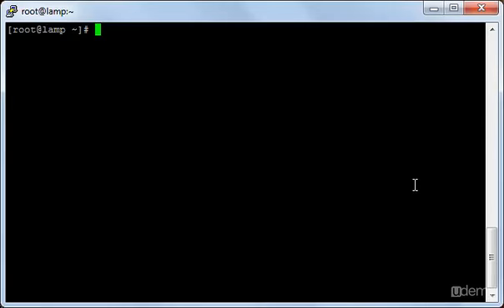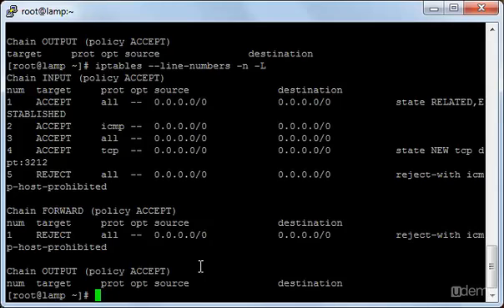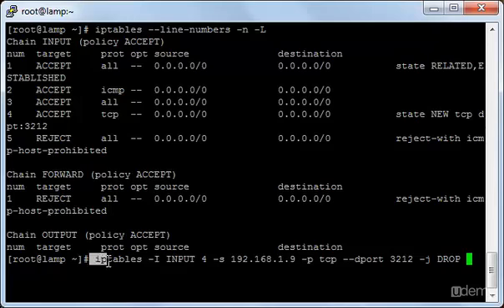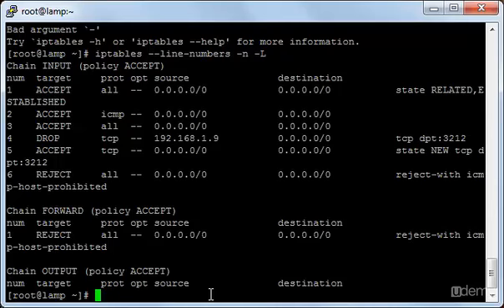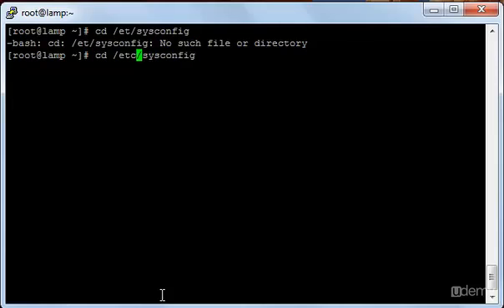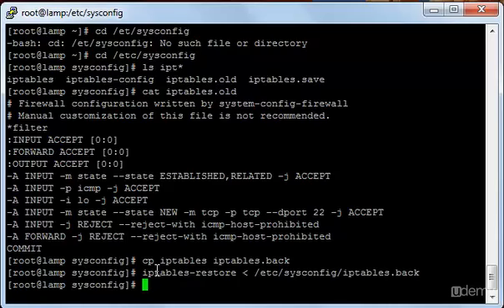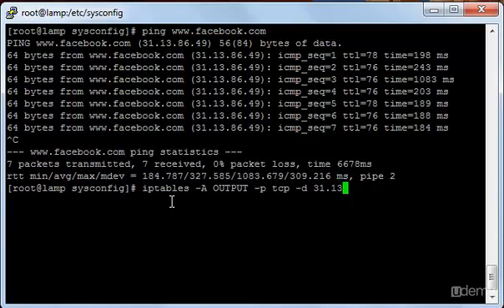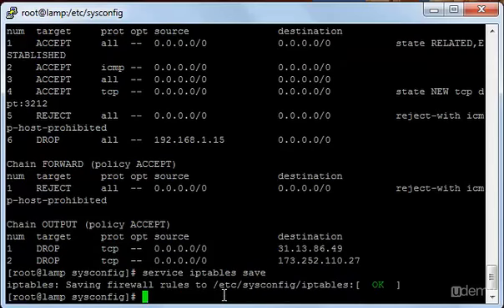Lession 10: Security - Video 5: IPtables